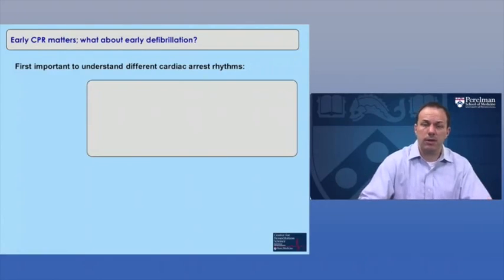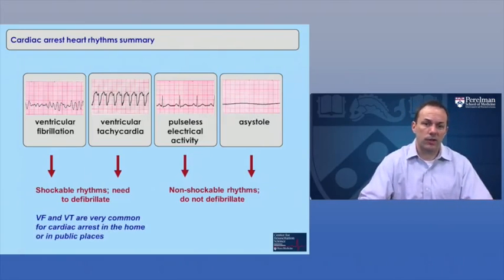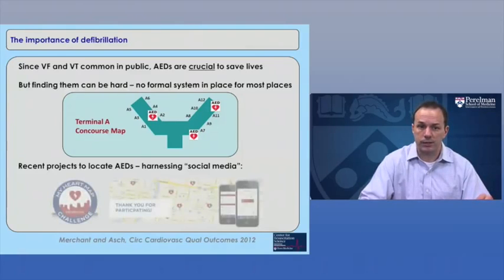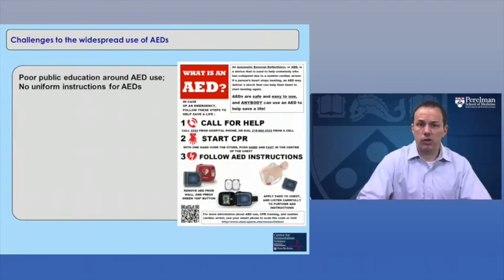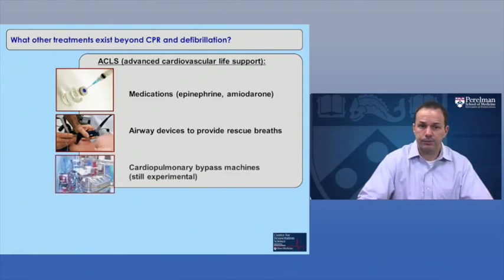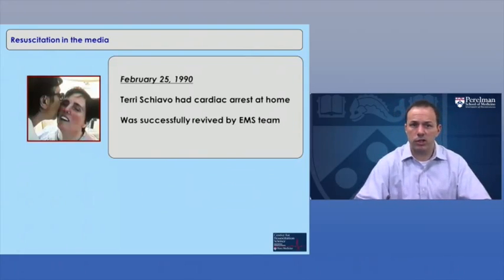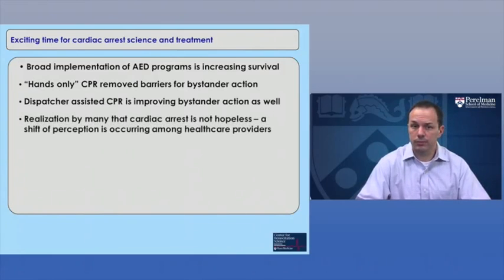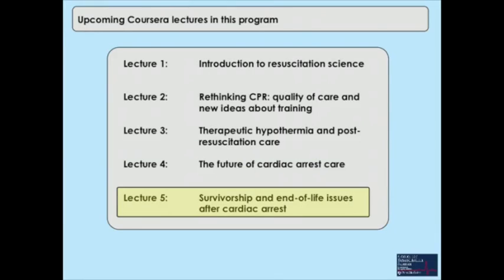Cardiac arrest course Part 3 Evidence for CPR and Challenges Future Directions